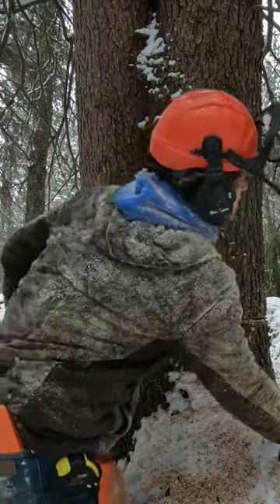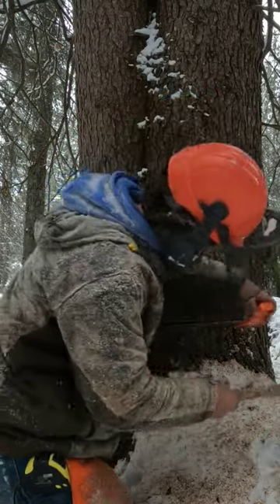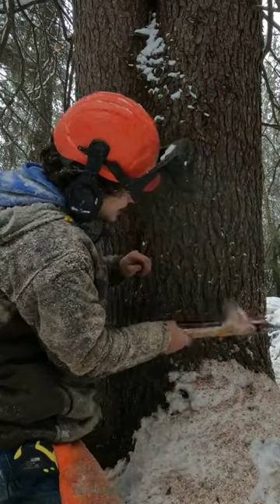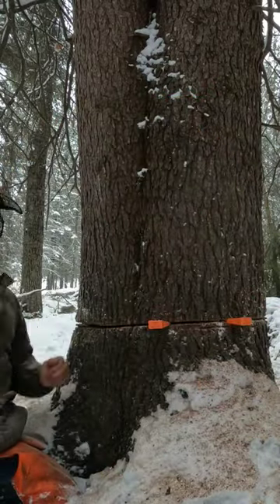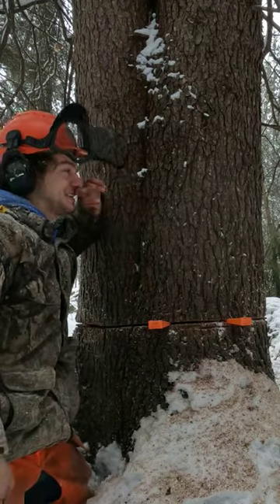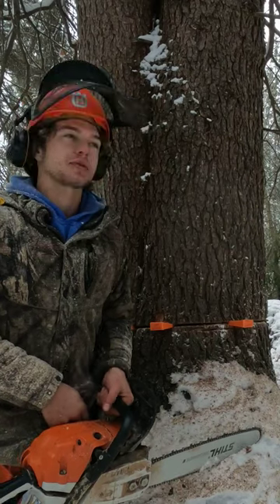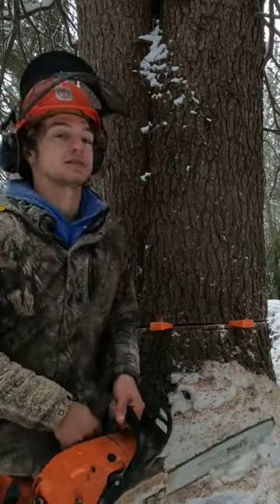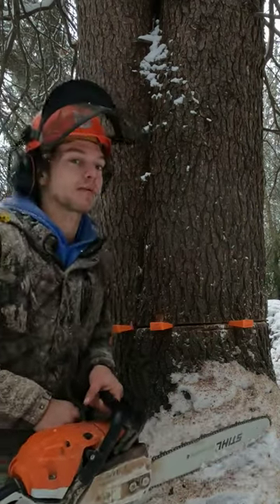Felling Two Big Trees at Once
I am still new to tree felling but I am ambitious and eager to learn. I think it is so interesting and exciting!